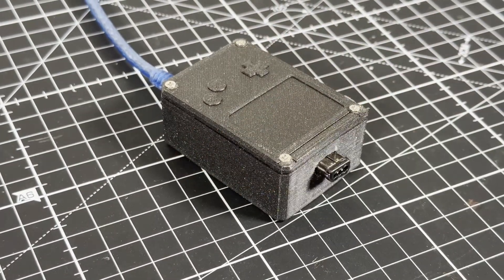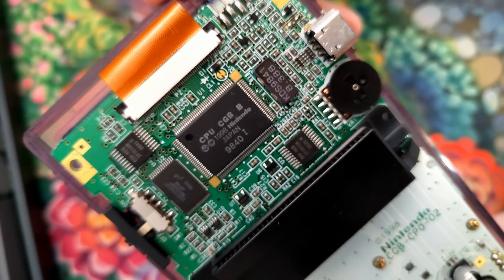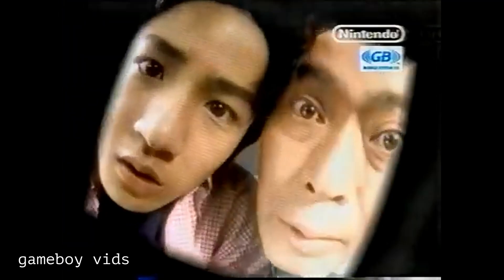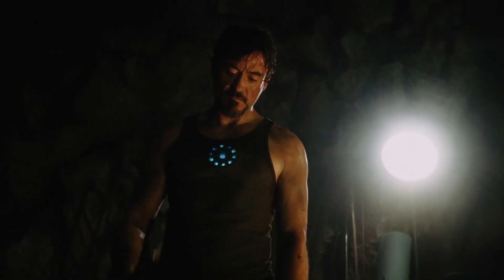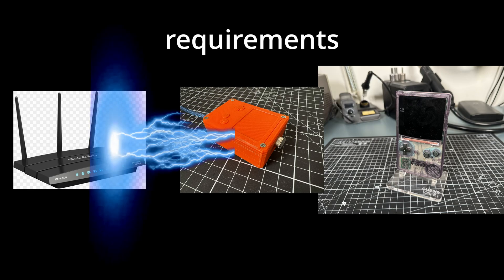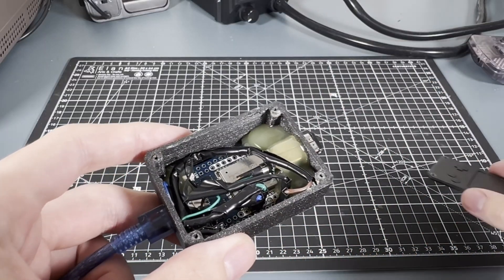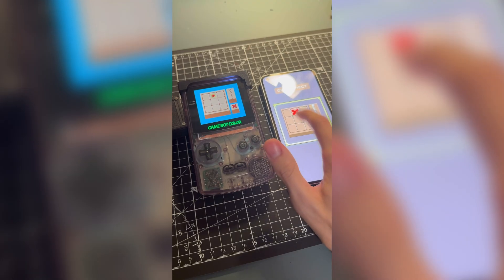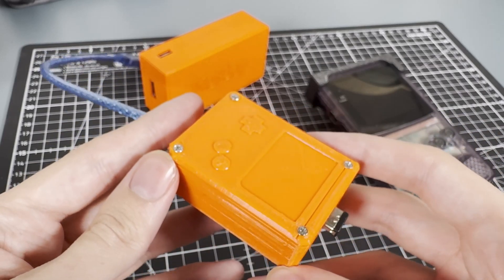I Made a Wi-Fi Game Boy to Play Tic-Tac-Toe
The video is pretty bad since I didn't plan on making a video for this project in the first place. But I did my best with what little content I had. Hope you can at least appreciate my struggles.

I'll try to make a few more videos, and not wait like half a year at a time.